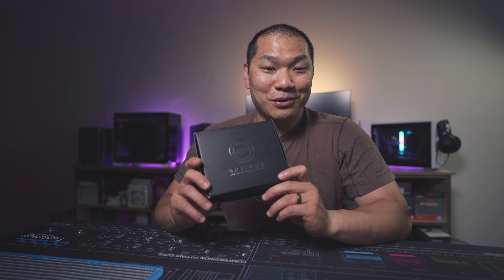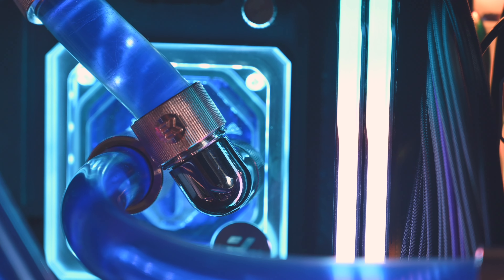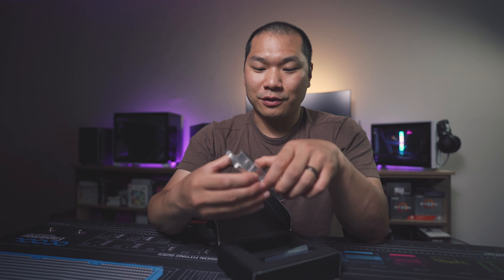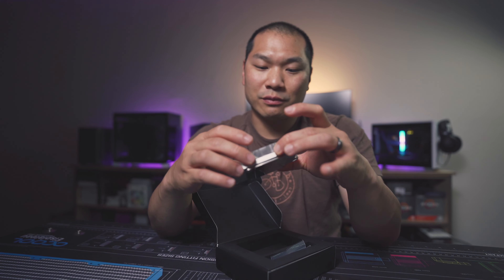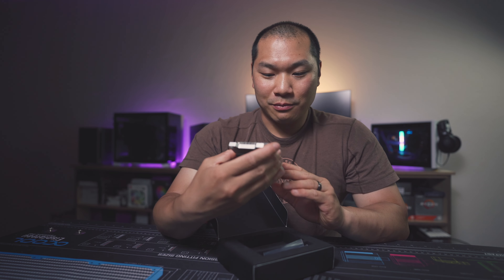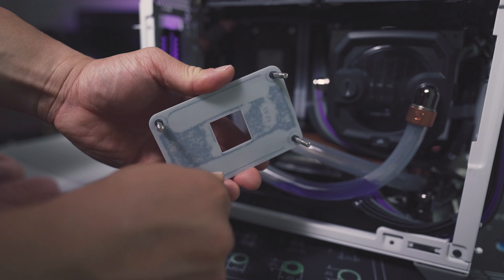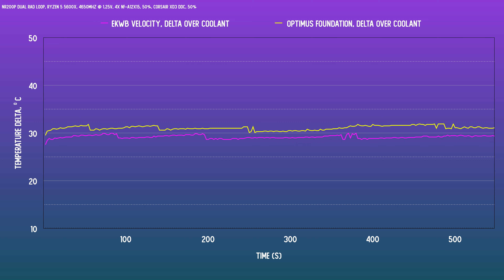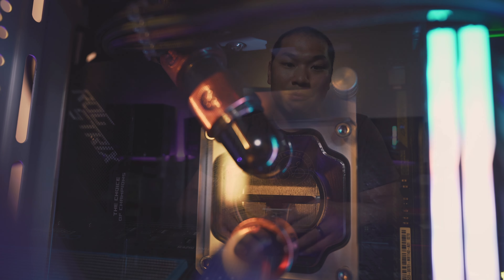Dual Rad NR200P Update - Optimus Foundation AM4 Block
The NR200P dual rad system gets an update with the 5600X and the Optimus Foundation AM4 CPU Block. Is it ready for prime time?

CPU Blocks compared:
Optimus Foundation AM4, Satin Aluminum/Nickel Plated
CPU Block: EK Velocity Nickel Plexi, AM4

Liquid Cooling Components:
Radiators:
XSPC TX240
XSPC TX240 Crossflow
Fans: 4X Noctua NF-A12x15 Chromax
Pump/Res: Corsair Hydro X XD3 DDC
Also consider the EK Kinetic FLT 120 DDC

GPU Block: Watercool Heatkiller IV 2080
Tubing: EK Dura Clear 12/16
Fittings:
Compression; EK-ACF 12/16, Copper Finish
90-degree; EK-AF Classic G1/4"
45-degree; EK-torque 45º
Drain Valve: Corsair Xf
Coolant: Corsair XL5, Purple

Build Components:
Case: Cooler Master NR200/P
Motherboard: Asus Strix X570 ITX
CPU: AMD Ryzen 5 5600X
GPU: Nvidia RTX 2070
RAM: Corsair Vengeance Pro, 32gb 3200mhz C16
Power supply: Cooler Master V650 SFX
RGB splitter cable
Cable Extensions: Formula Mod Braided Extensions (Various colors)